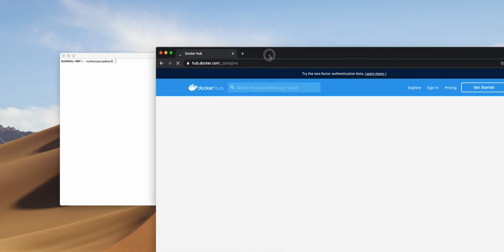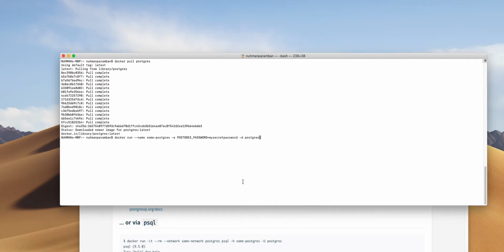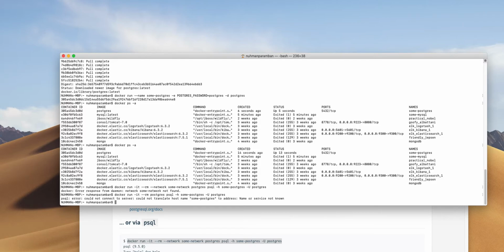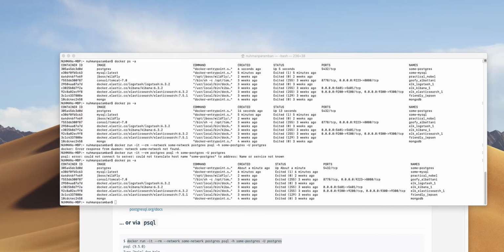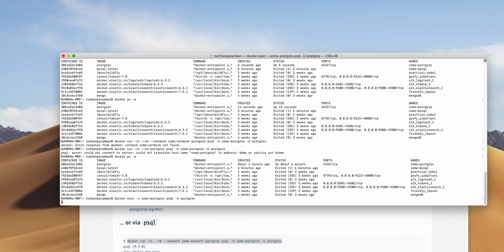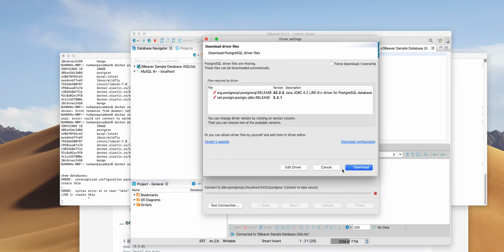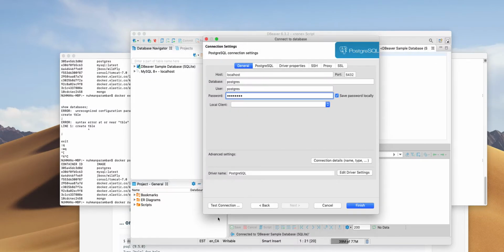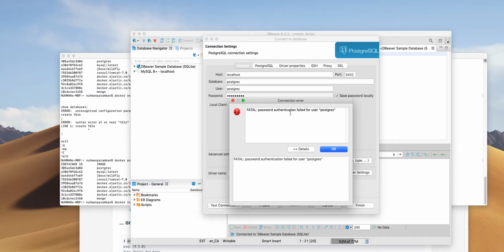installing postgres Database using docker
Downloading docker image
installing postgres using docker run command